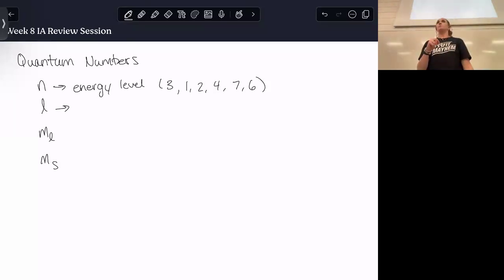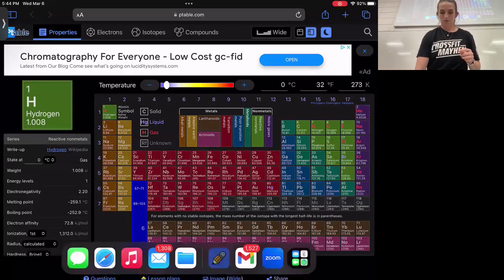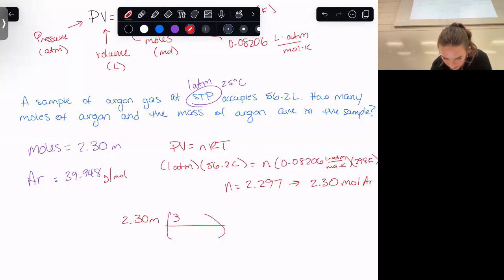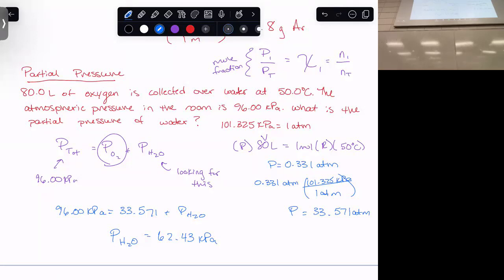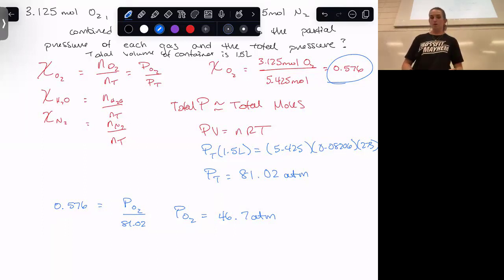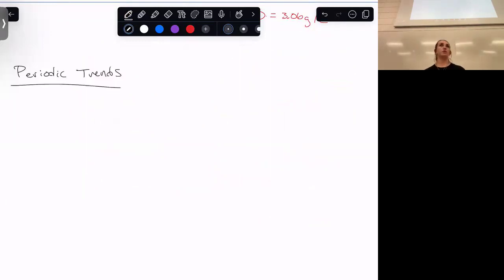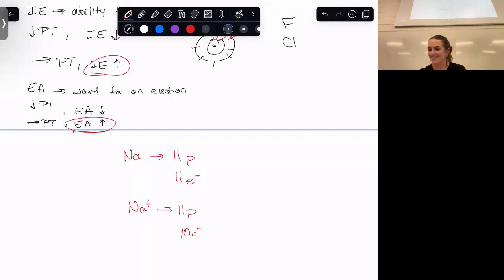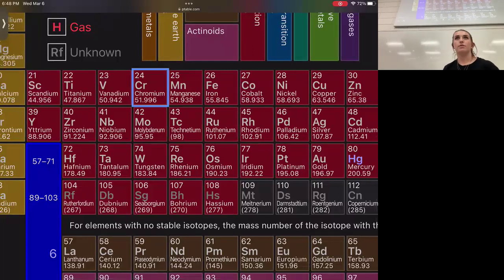06MAR2024 IA Review Session